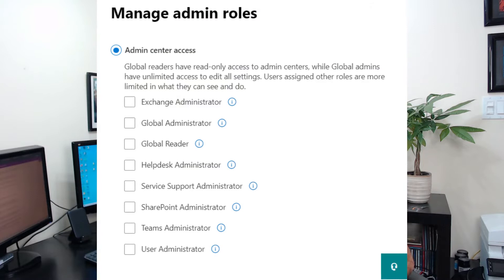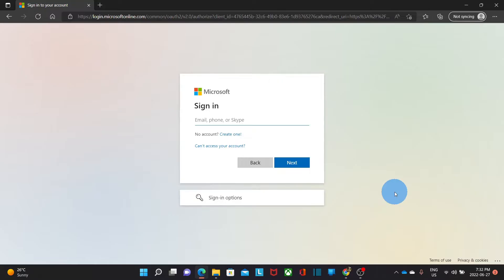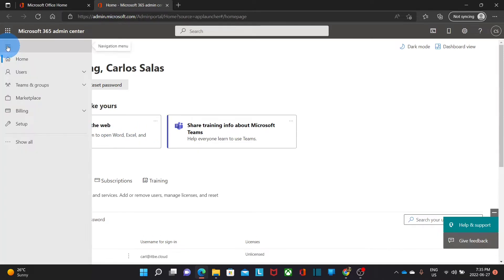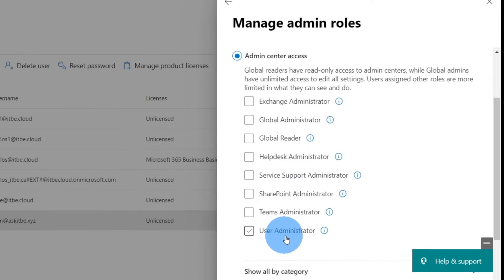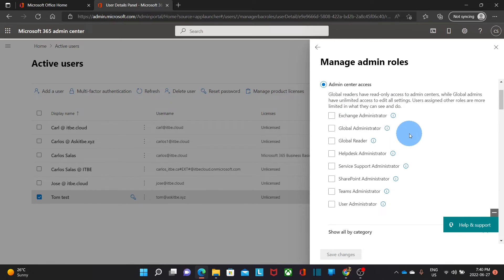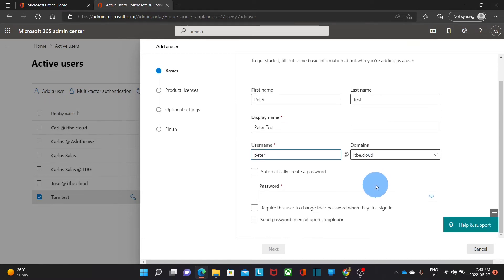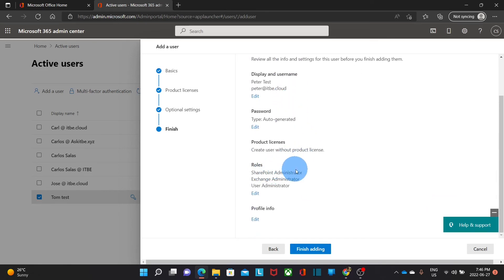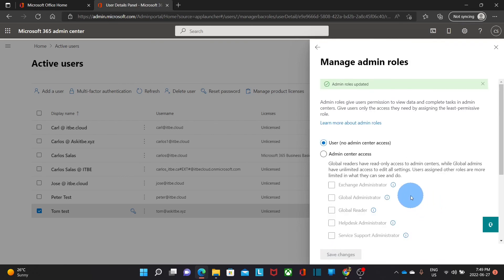How to assign Administrator Role in Microsoft 365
This video shows how to assign the administrator role in Microsoft 365. The admin role can be assigned to an existing user or to a new user in the Microsoft 365 admin center.

You will also see the different types of administrator roles and how to remove them from an existing user.

0:00 Introduction
0:56 Admin user without a MS 365 license
1:19 General administrator roles
1:50 Creating another Global administrator
2:15 Accessing MS 365 admin center
3:14 Start assigning admin role to an existing user
5:52 Create a new Admin user
7:35 How to remove Admin role from a user

*** PLANNING TO DEPLOY AND MIGRATE TO MICROSOFT 365? ***